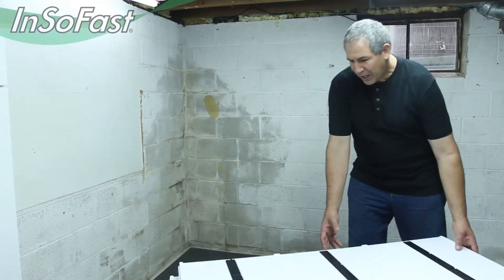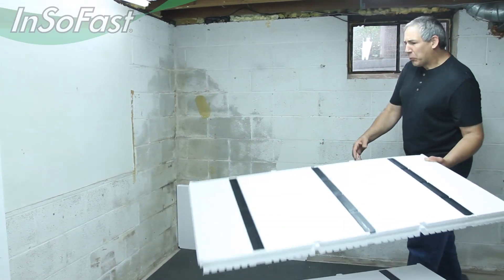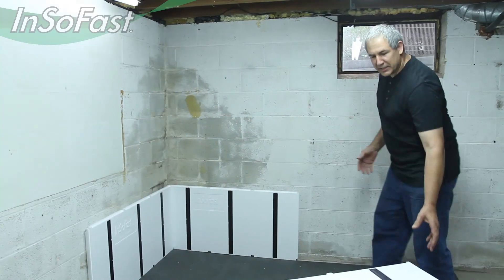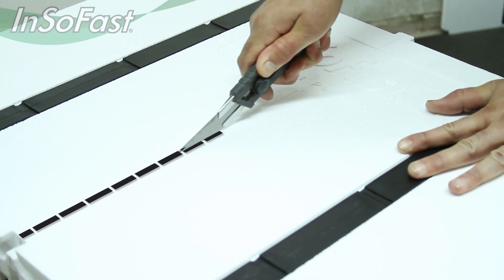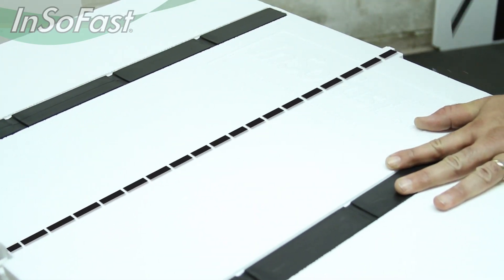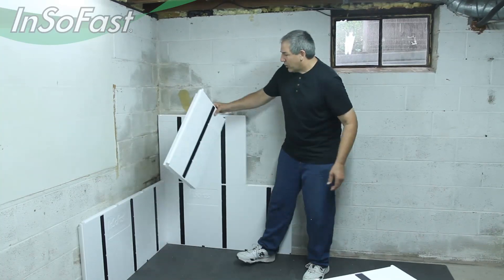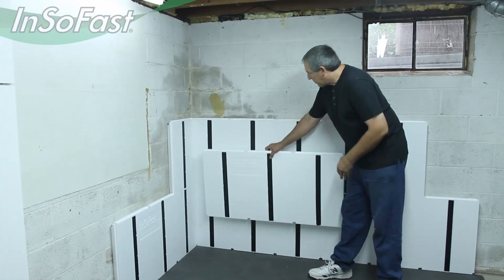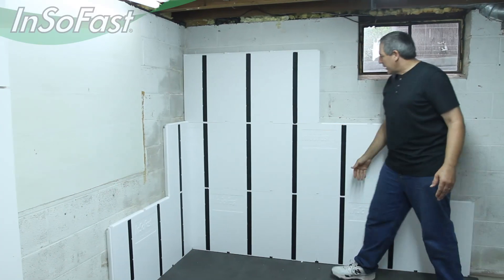Setting up the InSoFast Interlock Pattern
The easy-to-install InSoFast panel is engineered with an interlocking tongue and groove system that ensures tight, continuous insulation across your walls. In this video, Ed Scherrer, the man behind its ingenious design, demonstrates how to set up the interlock pattern when starting a wall.

DIY basement system
insulated basement system

Please Note: For the purpose of this demo, Ed did not glue the panels. When installing an complete InSoFast wall, the panels should always be properly adhered or fastened to the intended surface.